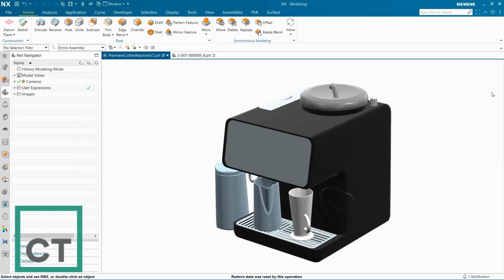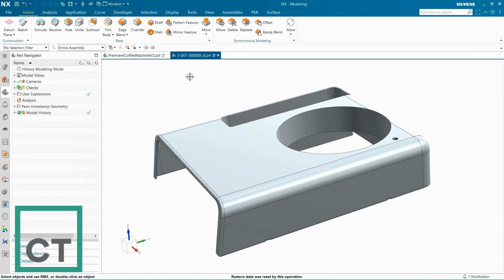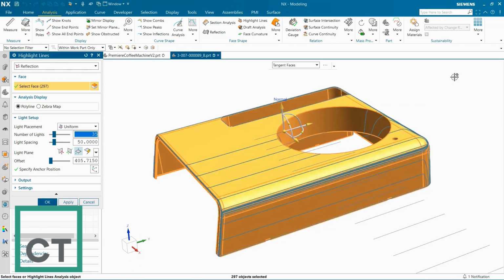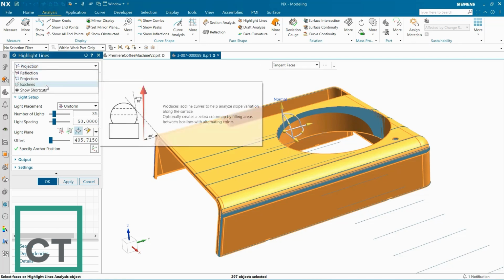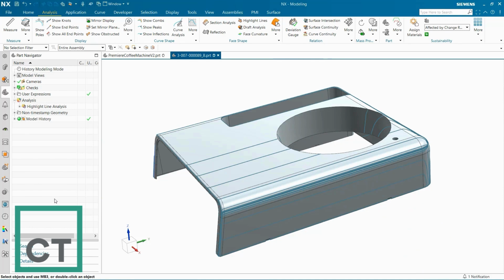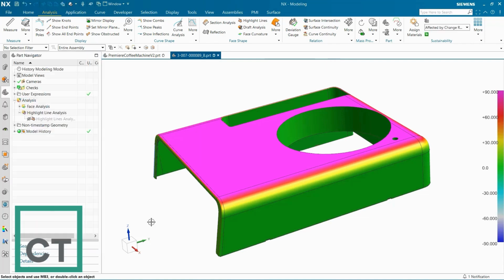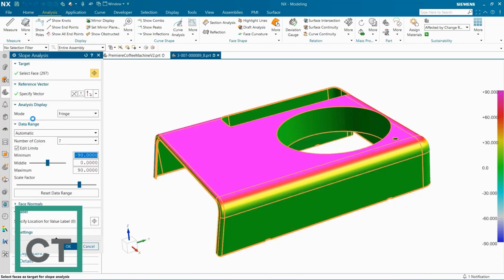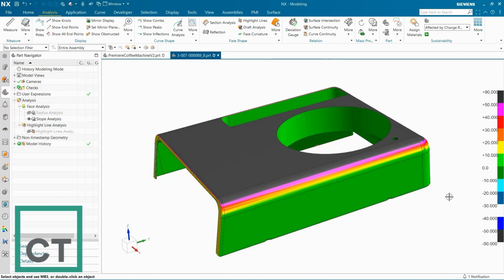Domina la Calidad Superficial en NX De Siemens: Consejos y trucos para realizar Análisis de Objetos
¡Bienvenidos a otro emocionante episodio de nuestros consejos y trucos para el software NX de Siemens! En este vídeo, exploraremos a fondo la calidad superficial y cómo integrar objetos de análisis específicos en tu flujo de trabajo. Desde reflexiones hasta proyecciones e isóclinas, desglosaremos cada aspecto utilizando la herramienta de líneas destacadas. Además, aprenderás a aprovechar al máximo los análisis faciales, controlar y determinar escalas de gradientes de color para tus pruebas. No te pierdas esta oportunidad de mejorar tus habilidades en NX™ y llevar tus diseños al siguiente nivel. Únete a la conversación utilizando NXmakesitreal y ¡comienza tu viaje hacia la maestría en diseño! 🚀⚙️🎨